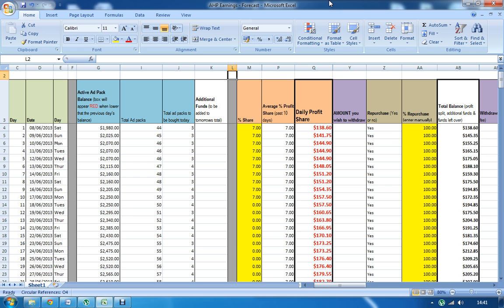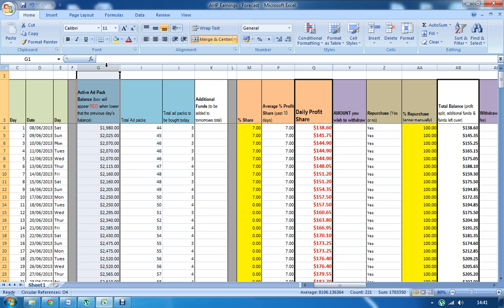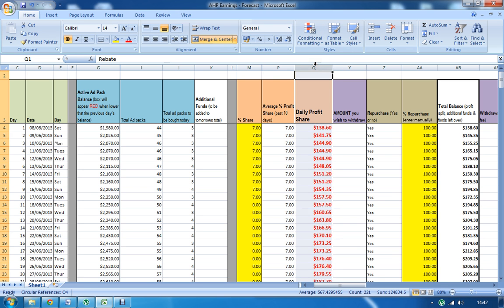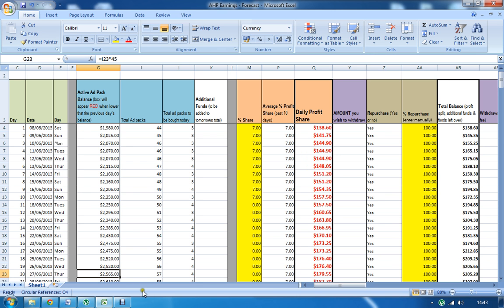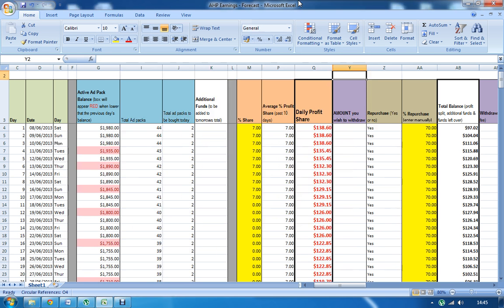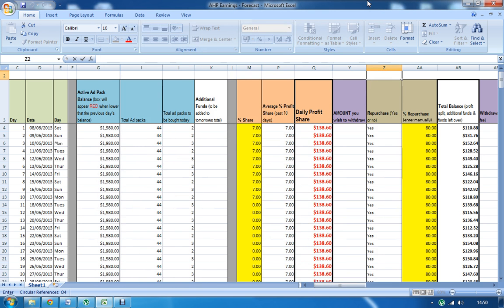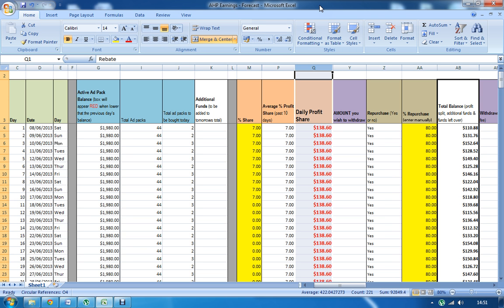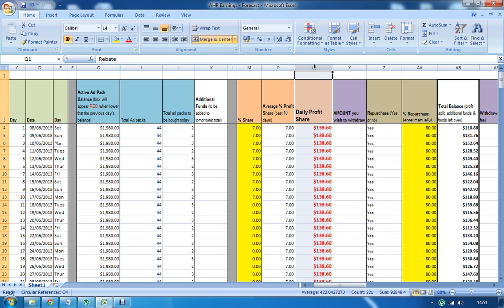AdHitProfits (AHP) Repurchase rate and withdrawal strategy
In this video I discuss a few idea on how to ensure you are growing your account with Ad Hit Profits. How much to withdraw and when.